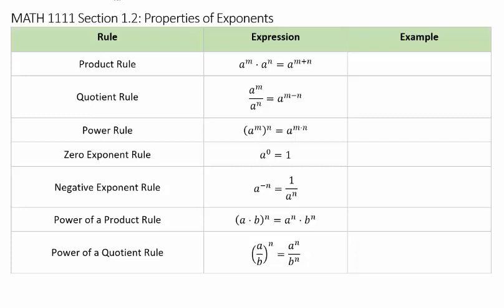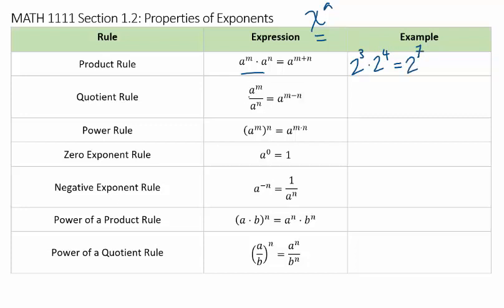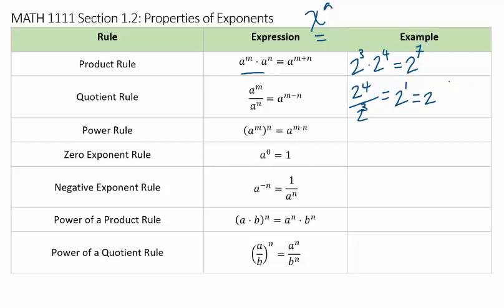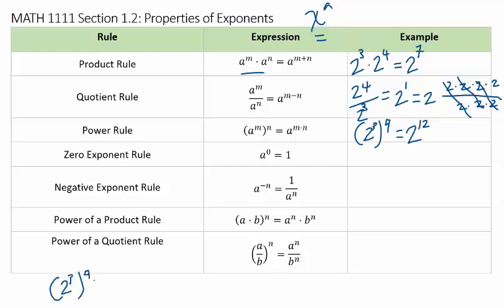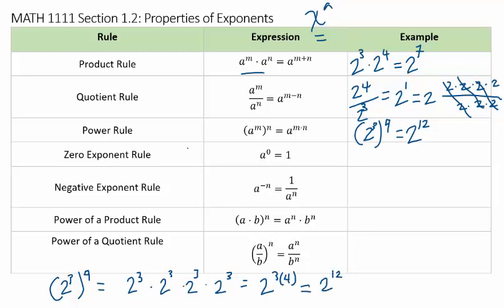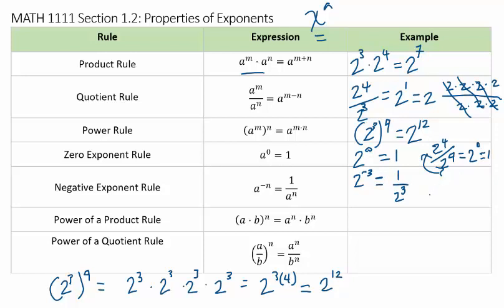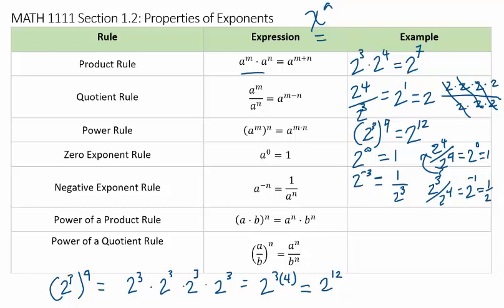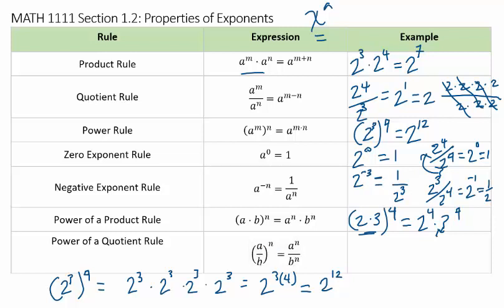MATH 1111 1.2 Properties of Exponents